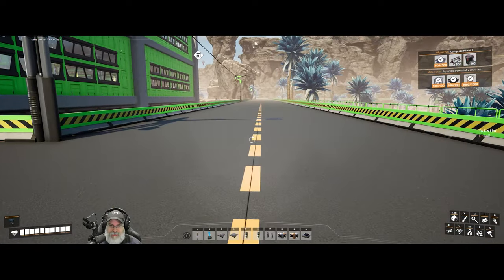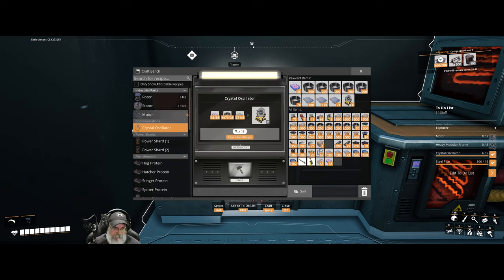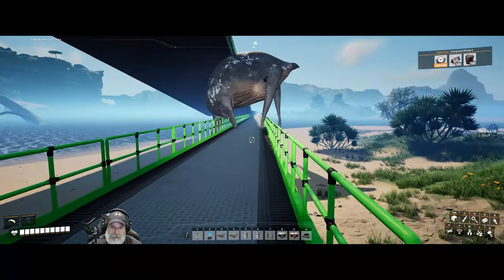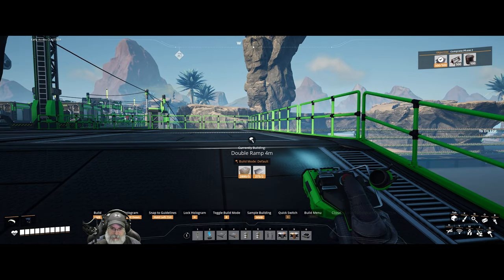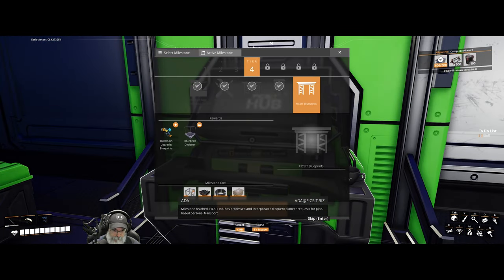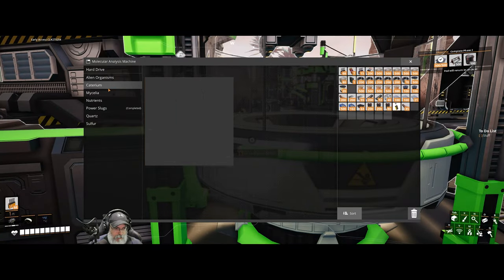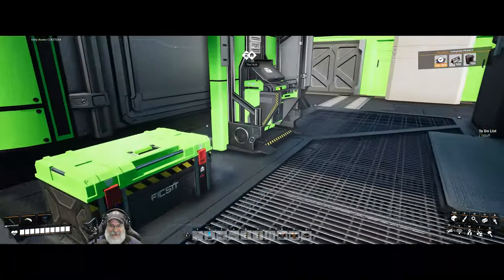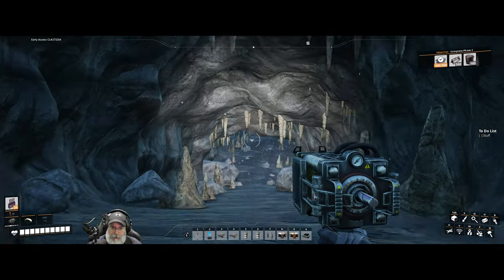Satisfactory Update 8 | E18 Completing Tier 4 & Research Advancements